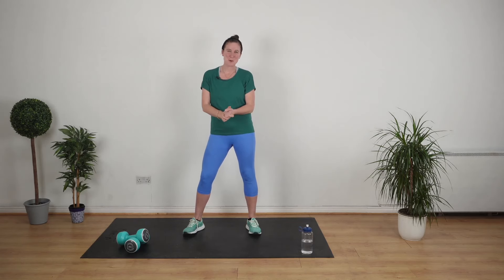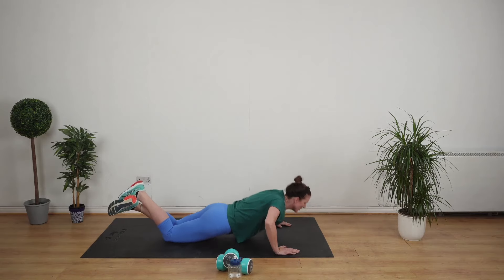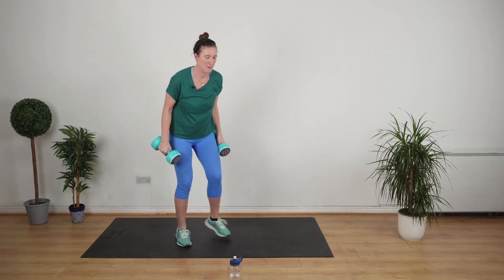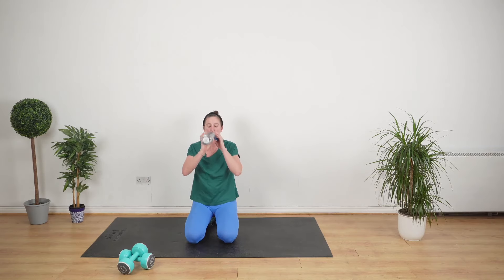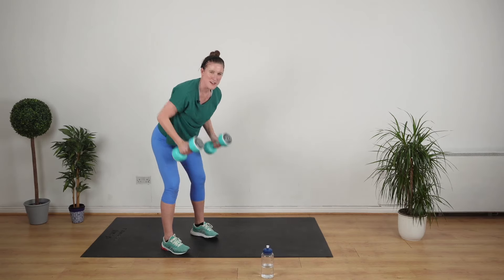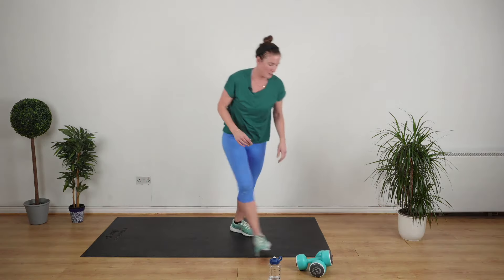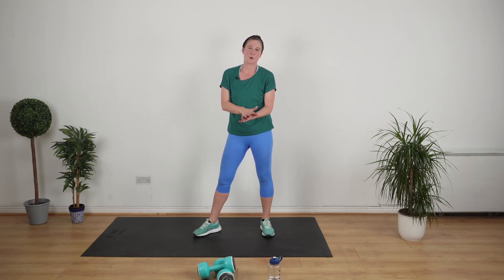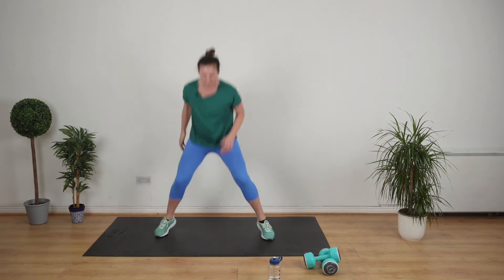30 MIN Full Body Dumbbell Strength Workout for Women over 40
Join me for this 30 minute workout using a set of weights. No jumping and totally low impact in this at home workout routine. I loved doing this workout, it was so much fun and the time went by so fast. You're going to feel really good after it.

It's beginner friendly and make sure to go at your own pace. A really great full body strength and cardio workout. Let me know how you get on in the comments below!

0:00 Intro
0:35 Warm up
2:18 Squat with overhead press
3:02 Lunge
3:50 Press up
4:45 Plank
5:37 Upright row with shoulder press
6:20 Curtsy lunge with bicep curl
7:12 Frontal and lateral raise
8:00 Bent over row with kickback
8:46 Quick break
9:30 Squat with shoulder press
10:20 Lunge with overhead press
11:10 Press up
12:00 Plank
12:45 Upright row with shoulder press
13:40 Curtsy lunge with bicep curl
14:30 Frontal and lateral raise
15:11 Bent over row with kickback
16:00 Quick break
16:37 Squat with shoulder press
17:25 Lunge with overhead press
18:15 Press up
19:07 Plank
19:55 Upright row with shoulder press
20:50 Curtsy lunge with bicep curl
21:35 Frontal and lateral raise
22:25 Bent over row with kickback
23:07 Break, finishing with Tabata Style
24:00 Shuttle run
24:30 Jumping jack squat
25:00 Squat with jumping jack squat
25:30 Jumping jack with jumping jack squat
26:00 Weighted squat with floor tap
26:30 Snatch
27:00 Shuttle runs
27:30 Jumping jack squats

Over the past 16 years, I've helped thousands of women over 40 get fit, healthy and strong while mastering the stress and overwhelm of their busy lives.

For many years, I struggled with my own health—three stone overweight, trapped by my unhealthy habits, overwhelmed and stressed out.

As of 2023, Jessica has served over 6,779 women through her Thrive Coaching Program. Thrive Coaching lays out the exact framework, step-by-step, that will take you from feeling unfit, unhealthy, and stressed out to being fit, healthy, strong and stress free—without wasting your precious time faffing with gyms, diets and fads that don't work.

📩 WEBSITES & NEWSLETTERS:
I publish a FREE weekly Newsletter for busy women over 40. I share with you all my best tips and strategies.

🎙️ THE PODCAST
In my podcast, I share with you in weekly instalments the path that took me from feeling unfit & shackled to stress to feeling fit, energetic, calm and back in control of my professional and personal life.